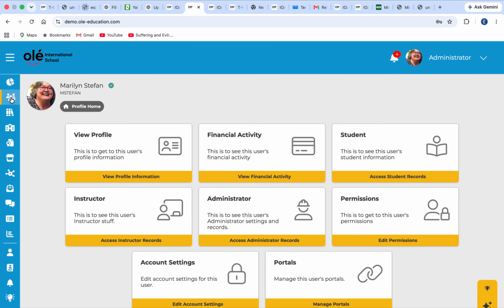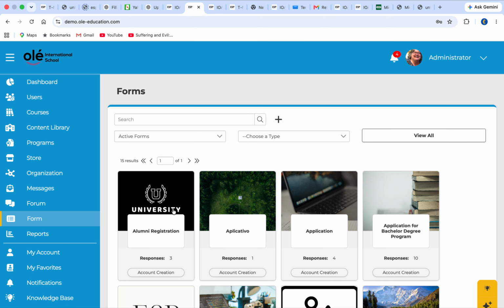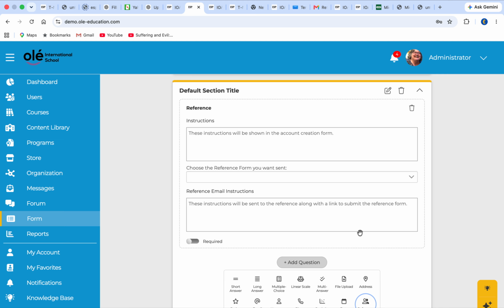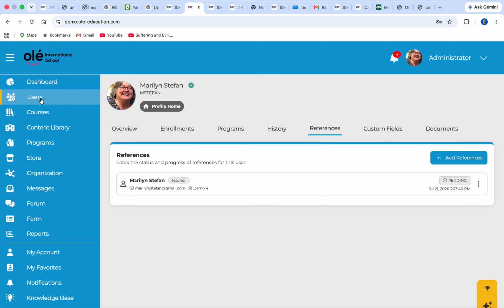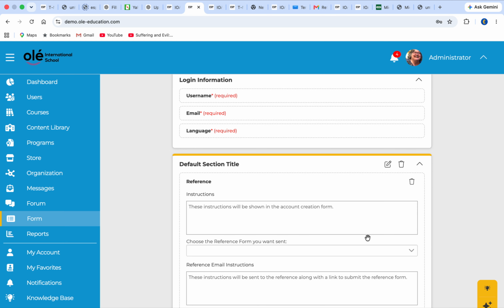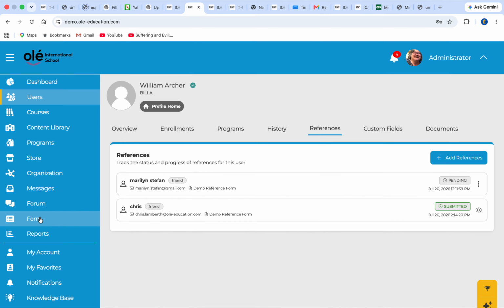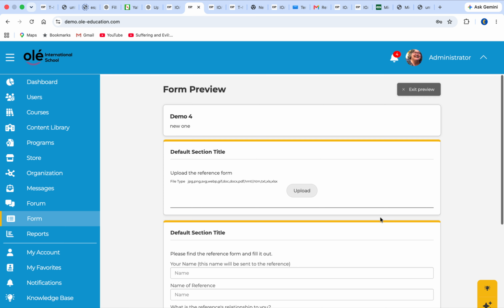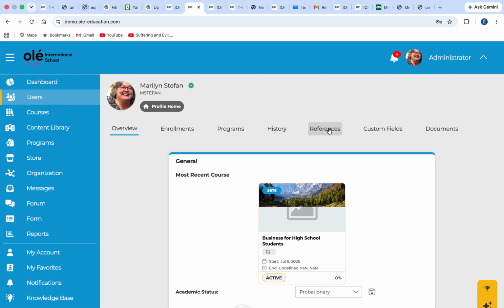How to use the reference functionality